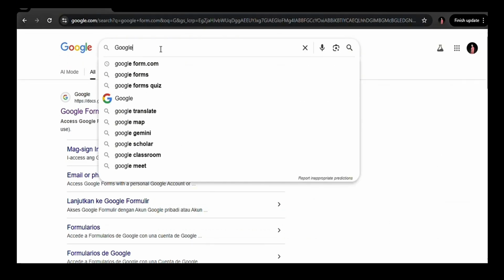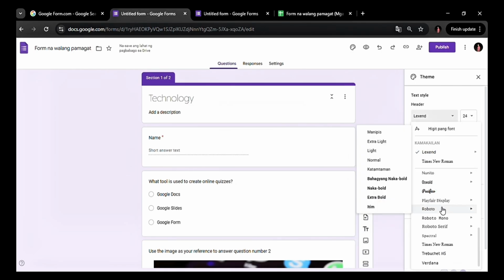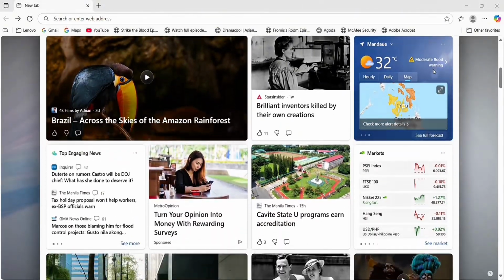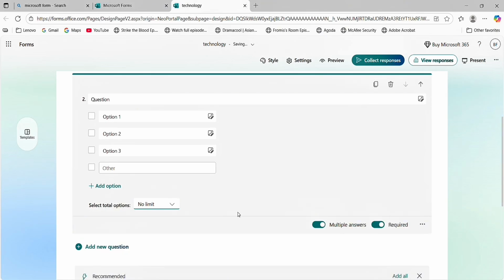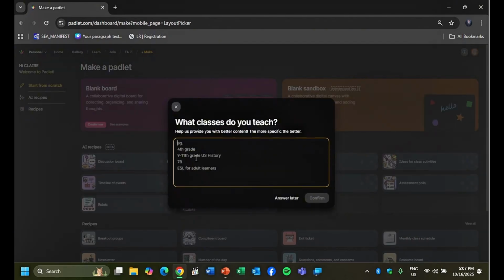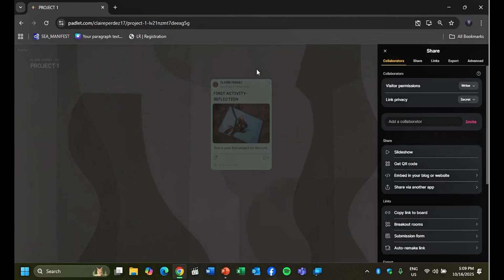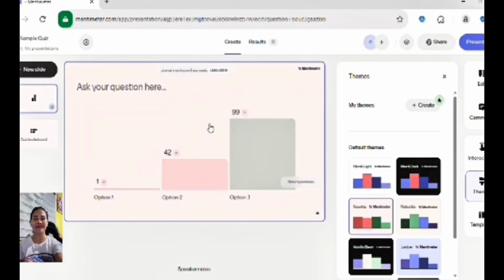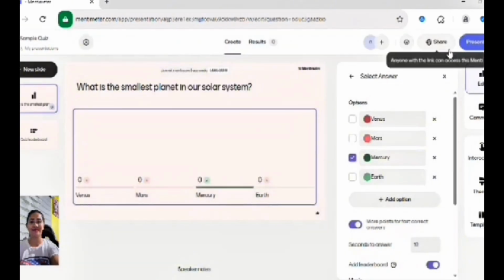Google Forms, Microsoft Forms, Padlet, and Mentimeter Tutorial